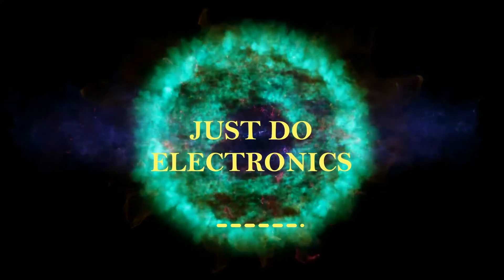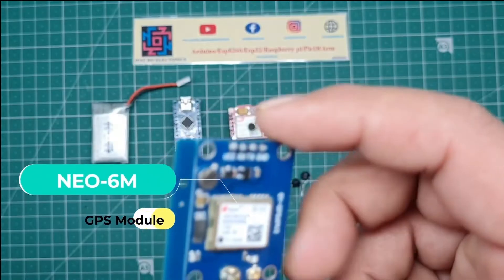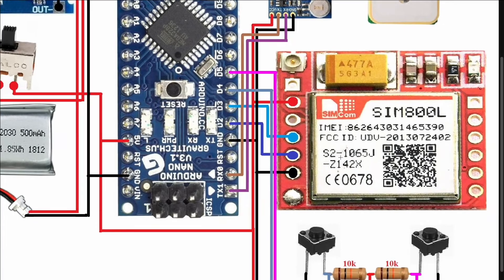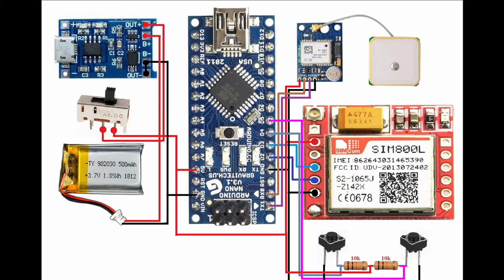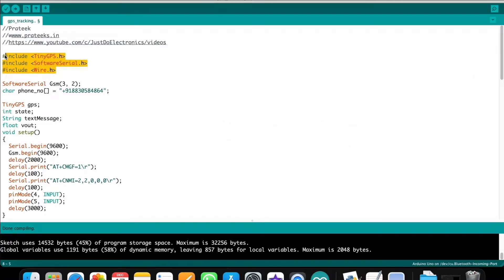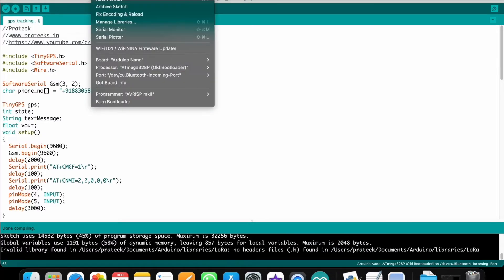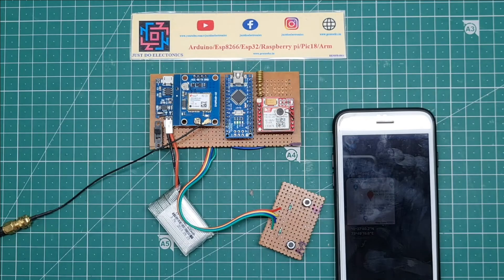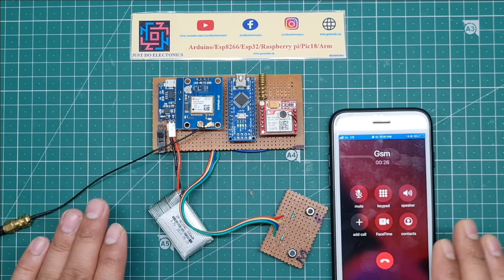Arduino Gps And Gsm Based location Tracking System | Women Safety Device Small Version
Welcome to this step-by-step guide on building an Arduino GPS and GSM-based location tracking system. In this video, we will walk you through the process of setting up the hardware components, writing the Arduino code, and establishing communication between the GPS and GSM modules. By the end of this video, you'll have a fully functional tracking system that can send real-time location data using GSM technology.

Component Need
Arduino Nano
Sim800l GSM Module
GPS Neo-6m Module
10k resister
Push Button
MIC
lithium-ion battery
TP4056 Charging Module
Zero PCB